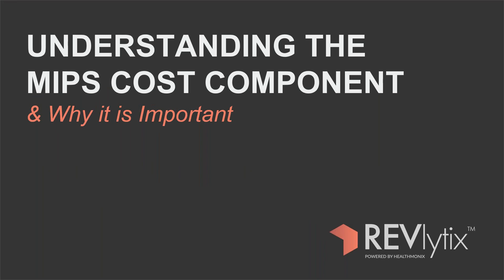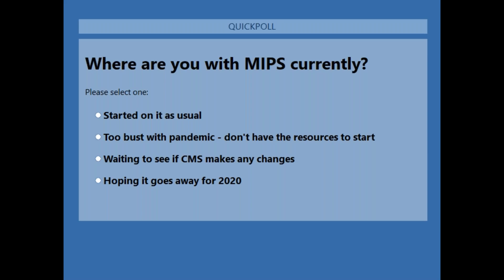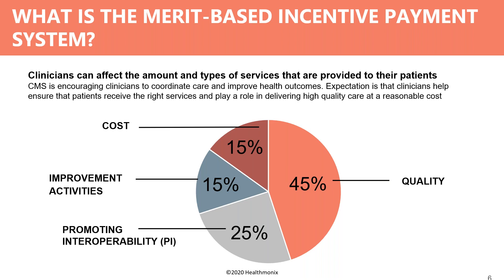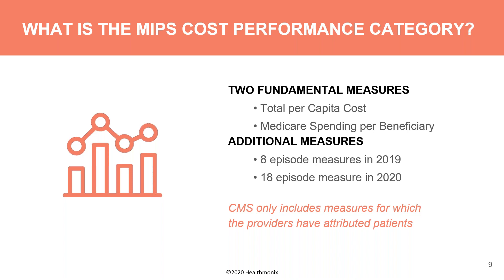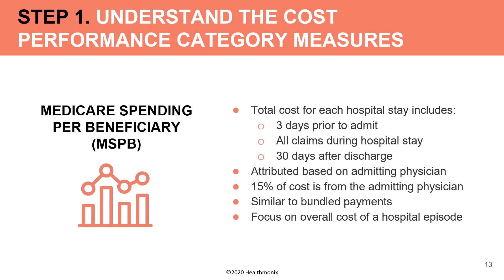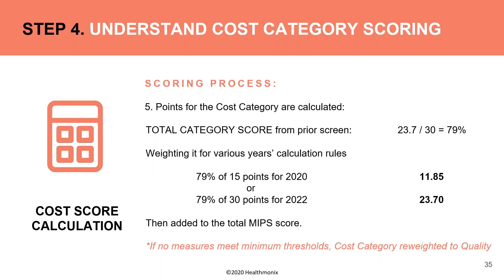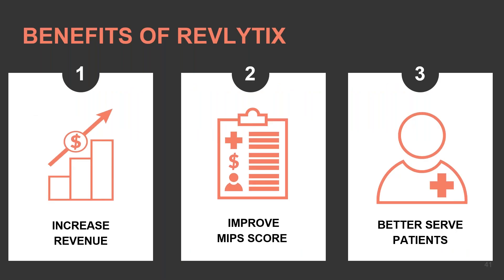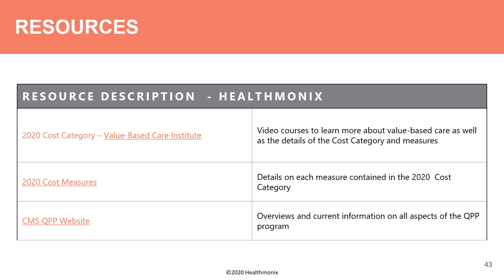Understanding the MIPS Cost Component and Why it is Important